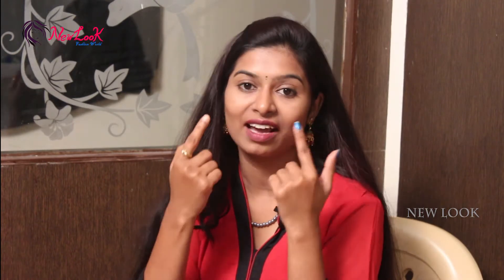2 Simple Tips For A Healthy And Good Eye | New Look | Beauty | Health | Latest | 2017